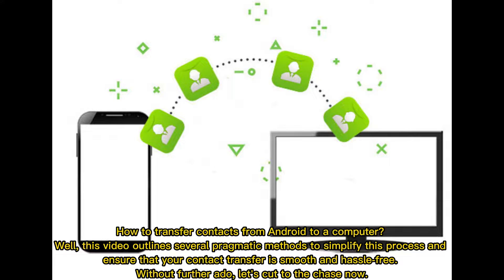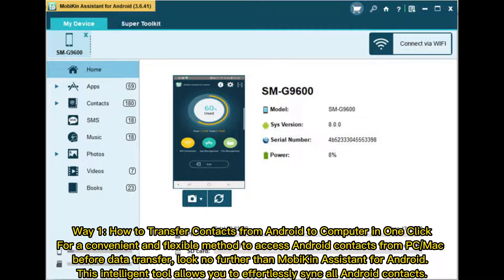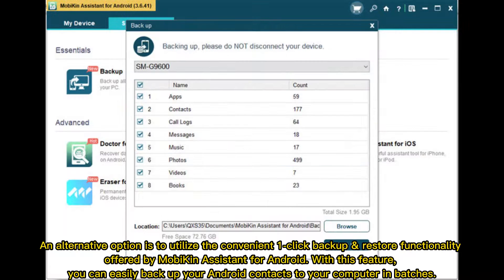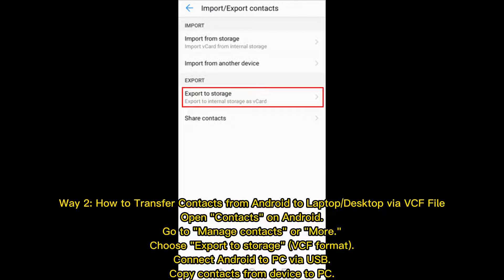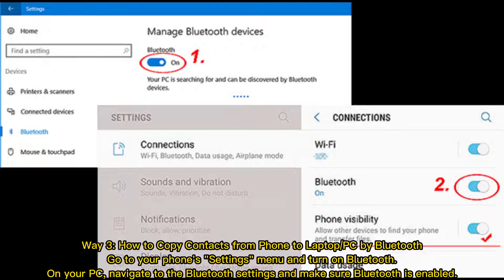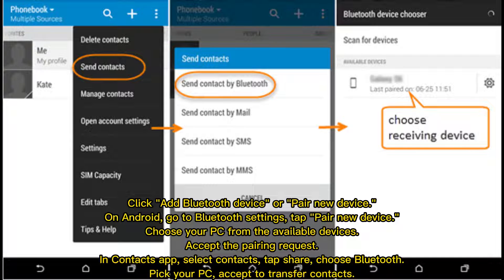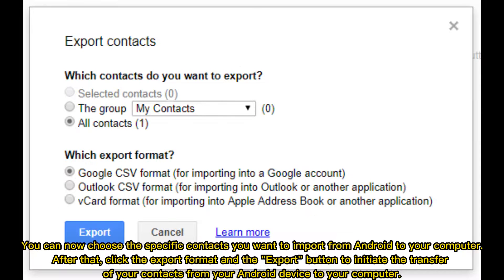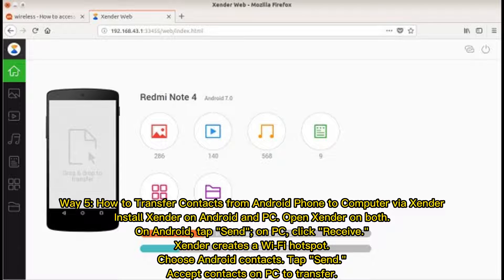5 Trusted Ways to Transfer Contacts from Android Phone to Computer/Laptop/PC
Any tips for how to transfer contacts from Android phone to PC/laptop/desktop? Focus on this detailed guide to learn how to transfer contacts from Android to computer with 5 proven methods.